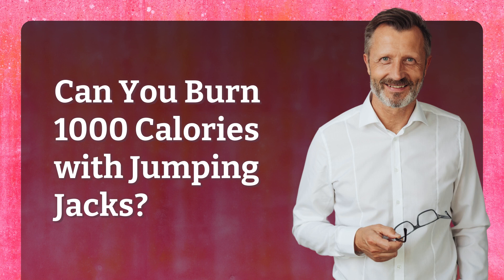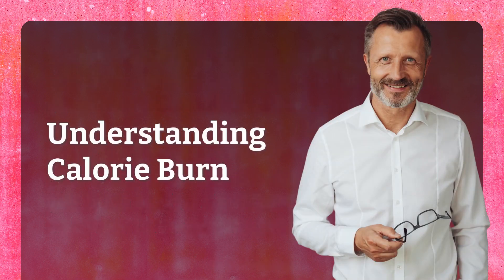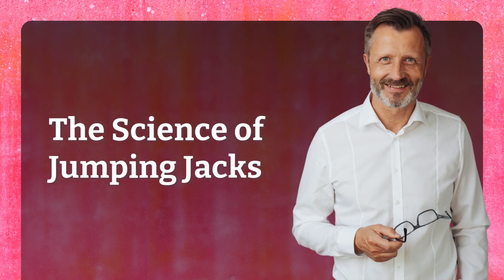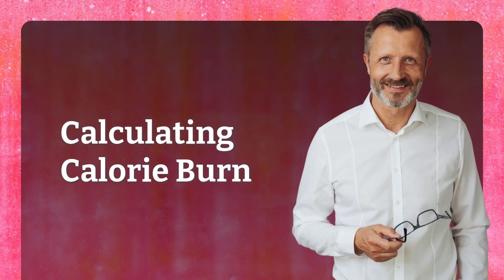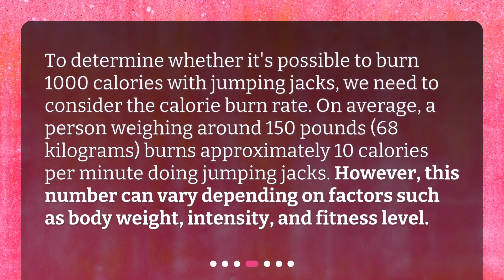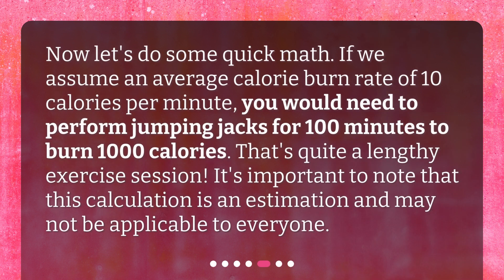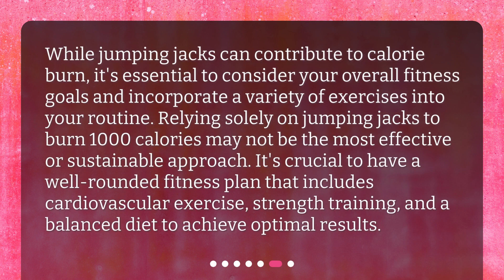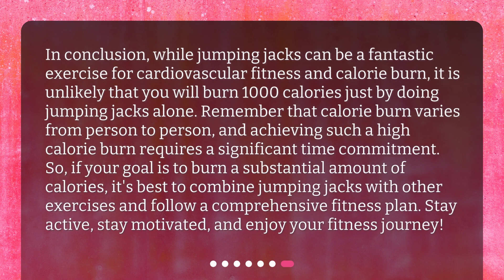Can You Burn 1000 Calories with Jumping Jacks?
Is it possible to burn 1000 calories just by doing jumping jacks? • Get ready to jump into this video to find out if you can burn 1000 calories just by doing jumping jacks! We break down the science behind calorie burn and the math to determine how long you would have to jump for. Don't miss out on our recommendations for incorporating jumping jacks into your fitness routine.

00:00 • Can You Burn 1000 Calories with Jumping Jacks?
00:28 • Understanding Calorie Burn
00:54 • The Science of Jumping Jacks
01:21 • Calculating Calorie Burn
01:48 • The Math Behind Burning 1000 Calories
02:13 • Considerations and Recommendations